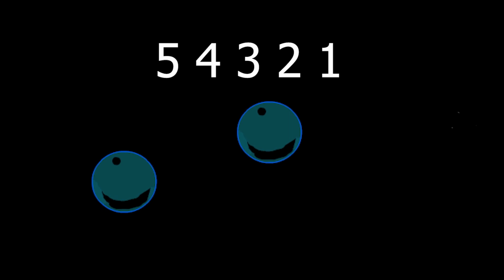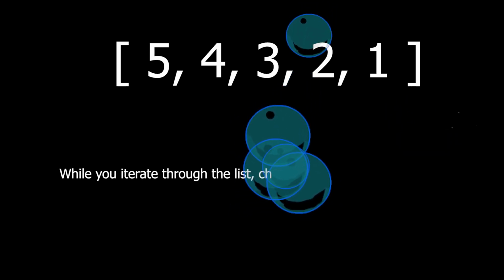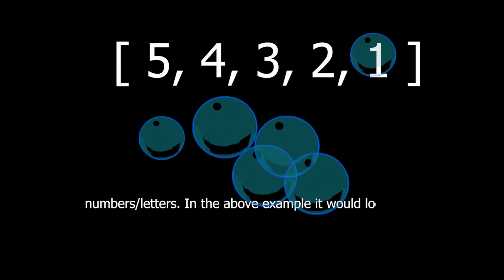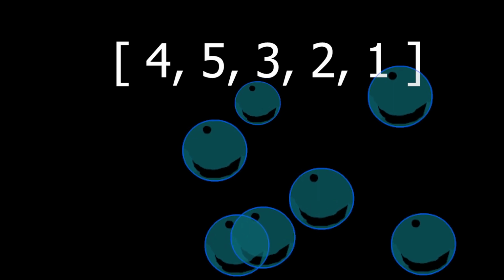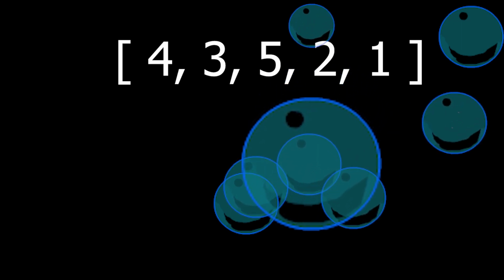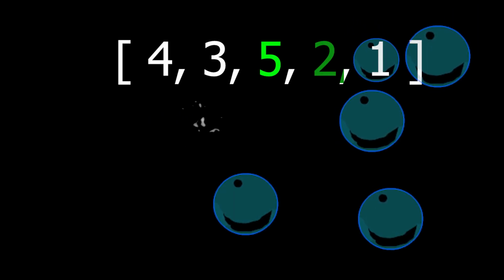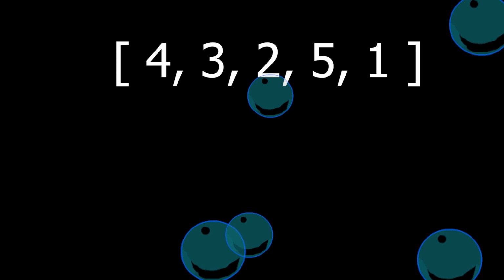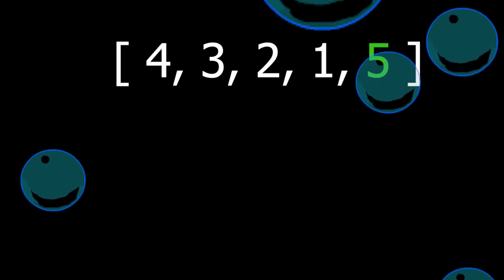Kirby Teaches Bubble Sort!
Bubble Sort Algo
Here is the steps to implementing the algo
Step 1:
Iterate through the list of Numbers/letter and compare the current number/letter to the next neighbor.
While you iterate through the list, check if the current number/letter is larger than the next, if that’s the case swap the positions of  the numbers/letters.